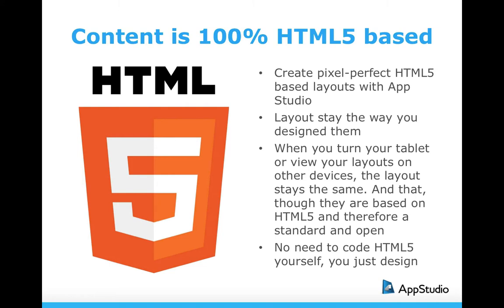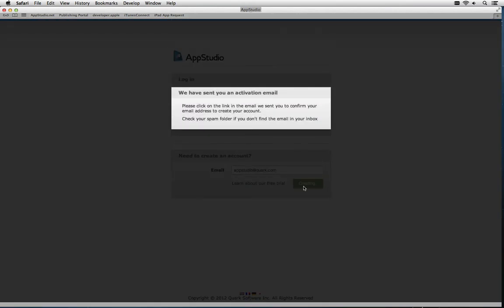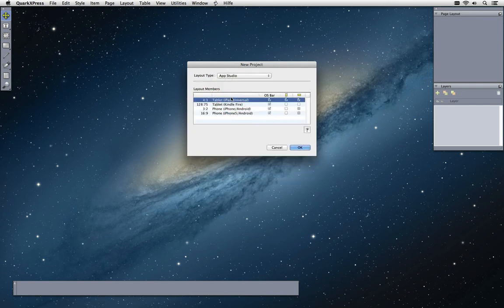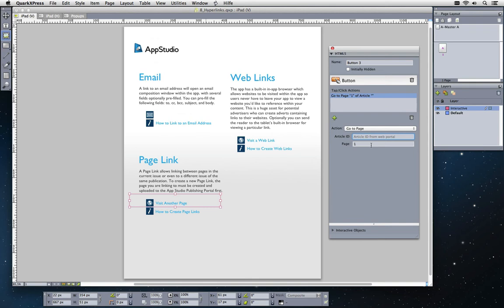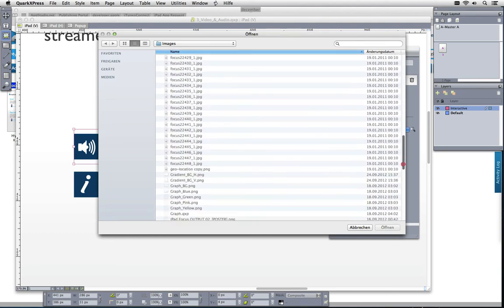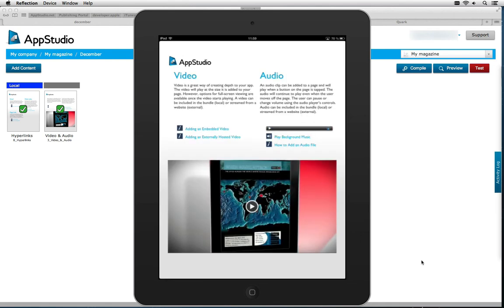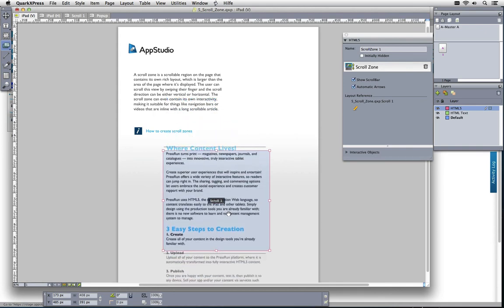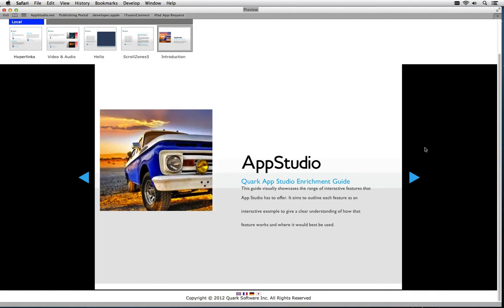Creating engaging apps with QuarkXPress and App Studio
App Studio works with software you already know -- QuarkXPress -- transforming content into HTML5, the next-generation Web language, with pixel-perfect, rich interactivity that plays perfectly across a broad range of devices, all packaged within an app.

Discover how easy is to get started and create superior experiences that inspire and entertain customers on iPad, iPhone, Android tablets and smartphones and the Kindle Fire.